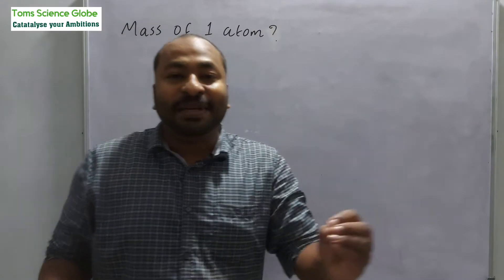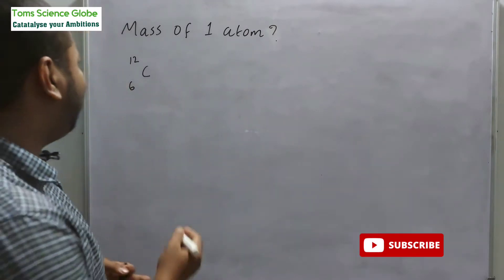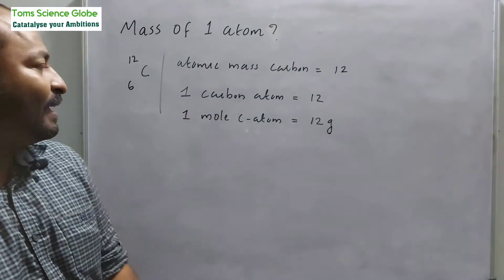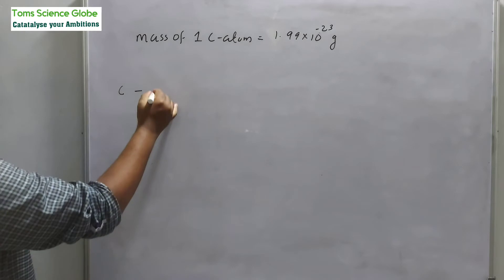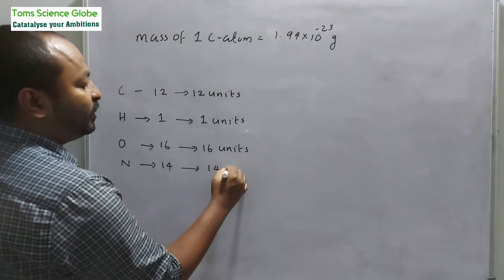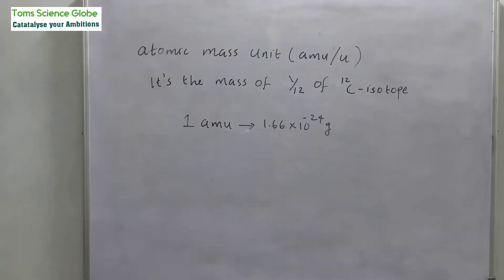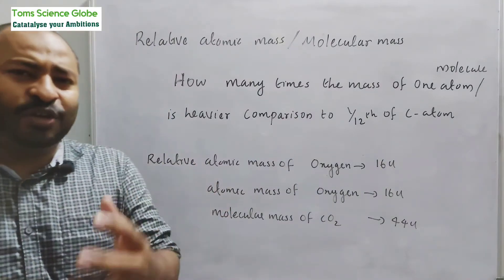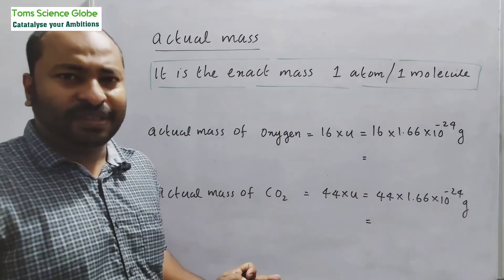+1|BASIC CONCEPT IN CHEMISTRY PART 4|ATOMIC MASS UNIT|RELATIVE ATOMIC MASS|ACTUAL MASS|MALAYALAM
Toms Science Globe, class 11 chemistry Classrs in malayalam

ATOMIC MASS UNIT (amu/u)
To express the atomic mass in a convenient way. We are using amu
 One atomic mass unit is a mass unit equal to exactly one-twelfth (1/12th) the mass of one atom of carbon-12.
 Mass of 1 mole carbon=12g
 Mass of 6.023 10^23 carbon=12g
 Mass of 1 carbon  =12g/6.023 ×10^23
                                               =1.99×10^ -23 g
 Mass of 1/12 of carbon atom = 1.99×10^ -23 g/12
                                                 = 1.66×10^ -24 g
 i.e., Mass of 1 amu = 1.67×10^ -24 g
 mass of 1 amu or simply u is exactly equal to the mass of 1 nucleon (protons and neutrons are collectively called nucleon)
 1 amu/u = 1 nucleon.
 mass number = total number of protons and neutron
 as the mass number of carbon is 12 carbon contains 12 amu/u
 similarly mass number of oxygen is 16 then oxygen contains 16 amu/u

RELATIVE ATOMIC MASS/ATOMIC MASS
The relative atomic mass of an elements can be expressed such way how many times the mass of an atom of  an element is heavier compared to 1 amu.
 Relative atomic mass of carbon -12u
 Relative atomic mass of oxygen -16u
 Relative atomic mass of sodium -23u

RELATIVE  MOLECULAR  MASS/MOLECULAR MASS
The relative molecular mass of a molecule can be expressed such way how many times the mass of a molecule is heavier compared to 1 amu.
 Relative molecular mass of carbon dioxide - 44u
 Relative molecular mass of water - 18u
 Relative molecular atomic mass of ammonia - 17u
RELATIVE FORMULA MASS/FORMULA MASS
Formula mass:mass of ionic compounds cannot be expressed in terms of molecular mass instead we are using formula mass
 The relative formula mass of an elements can be expressed such way how many times the mass of an ionic compound  is heavier compared to 1 amu.
 Relative formula mass of sodium chloride -58.5

ACTUAL MASS
The mass of one atom or one molecule of a substance is called as actual mass.
Eg. (i) Actual mass of O2 = 32 amu or 32 u = 32 × 1.67 × 10^–24 g
      (ii) Actual mass of H2O = 18 amu or 18u = 18 × 1.67 × 10^–24 g
      (iii) actual mass of oxygen atom =16amu or 16u =16× 1.67 × 10^–24 g